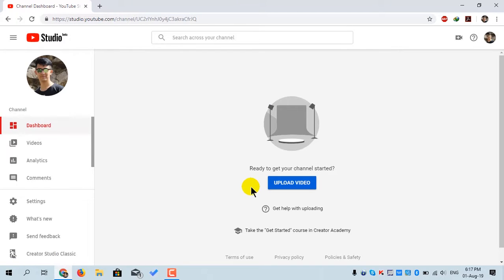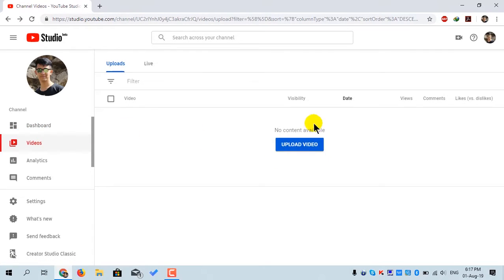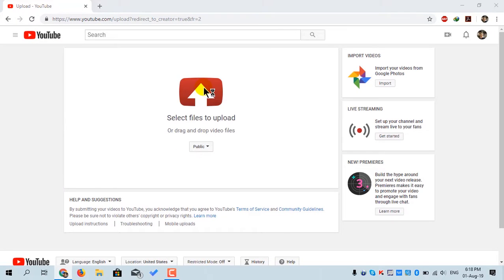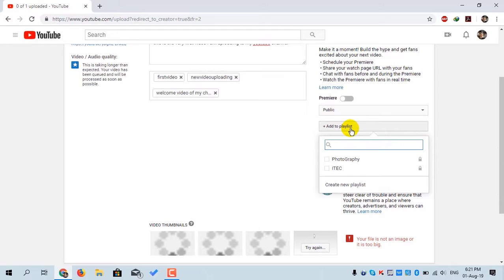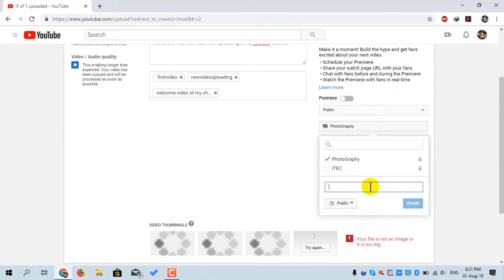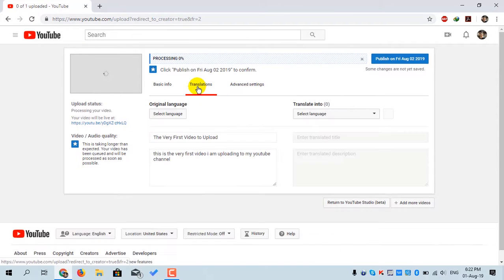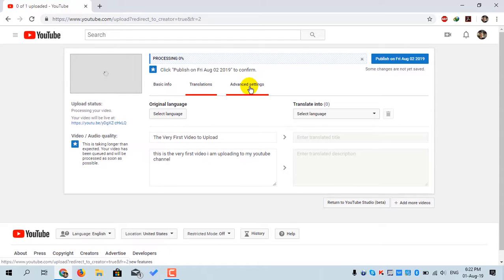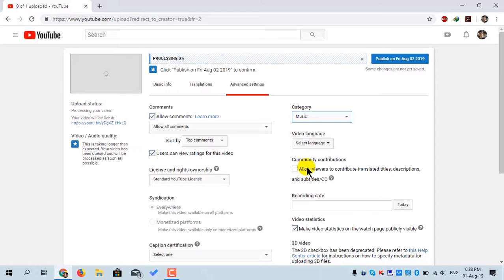How to Upload Vidoes on Youtube Channel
This tutorial will help you to Upload Videos on YouTube.